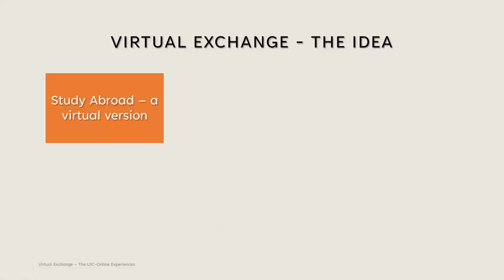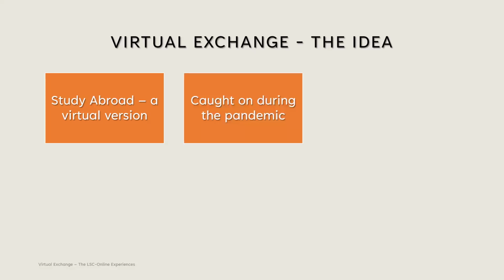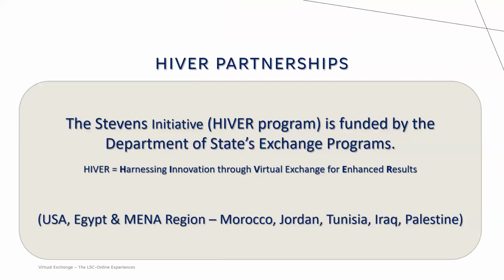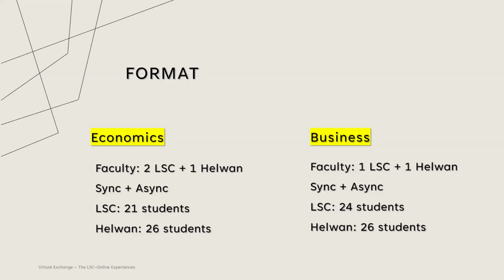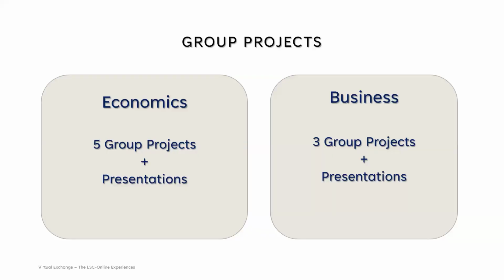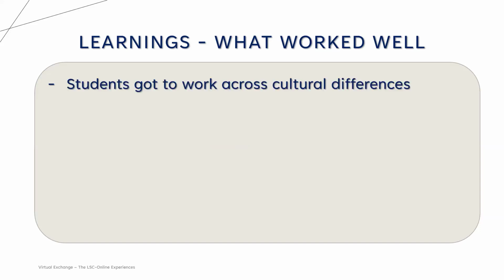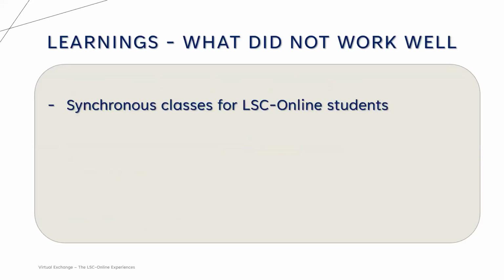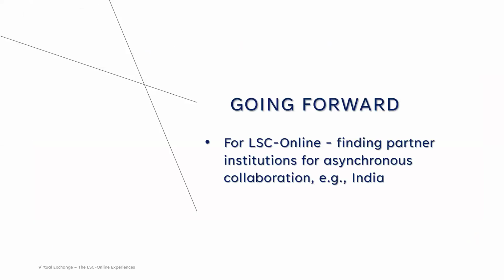Virtual Exchange – The LSC-Online Experiences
Speaker: Amlan Datta, PhD